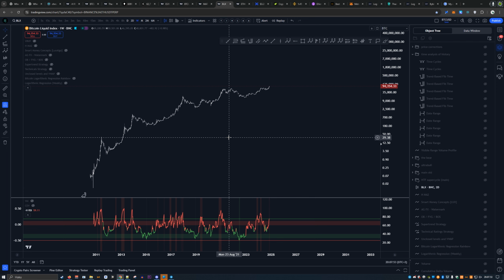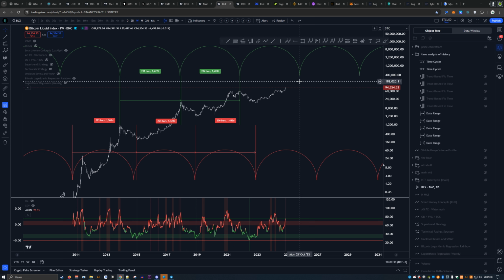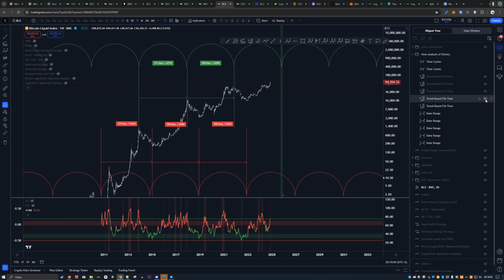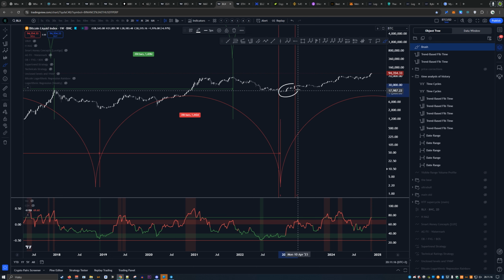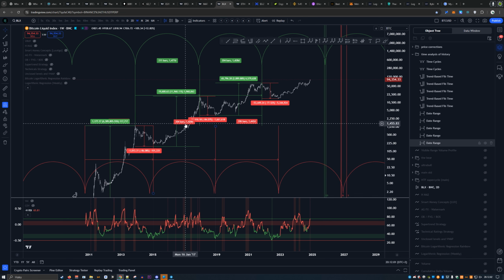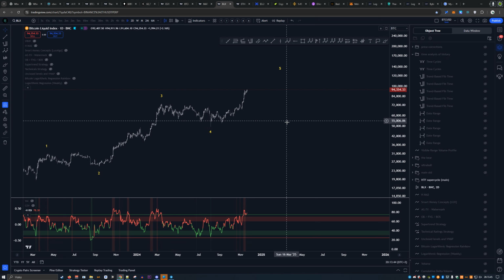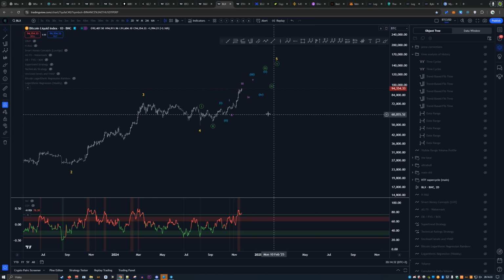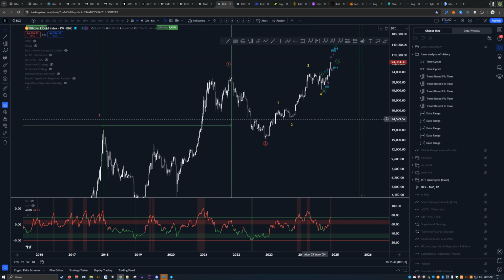Bitcoin Cycles (Time Analysis, NEXT TOP)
On this livestream we'll take a look at Technical Analysis for a number of different assets with the help of Elliott Wave Theory.